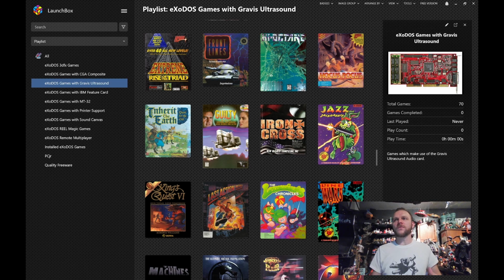eXoDOS: Gravis Ultrasound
Yet another video in the line discussing MS-DOS soundcards. This video covers the Gravis Ultrasound from what it was to how it sounded and compared to other video cards of the time.